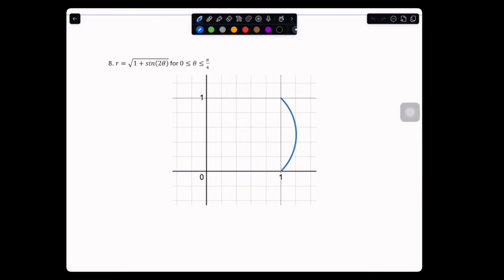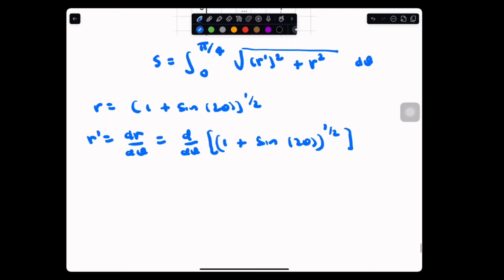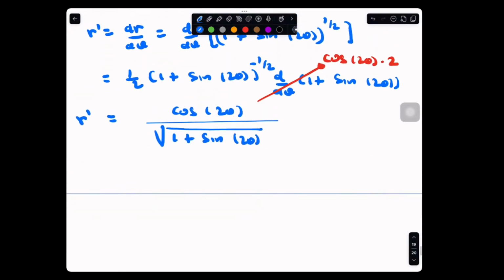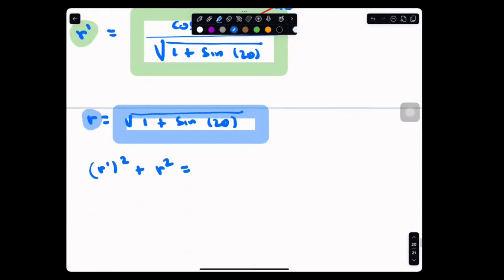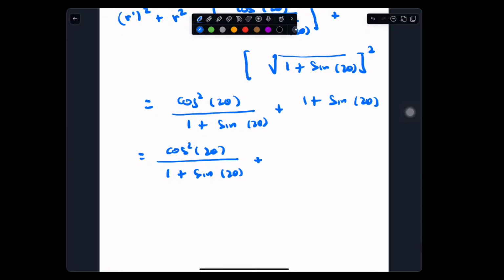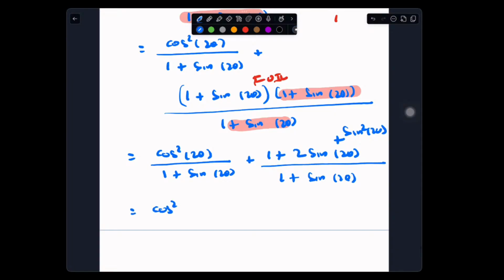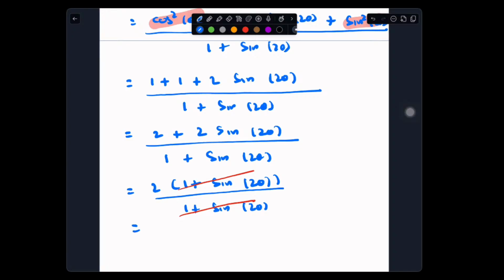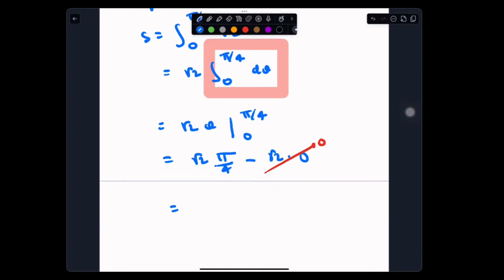Arc Length Q8